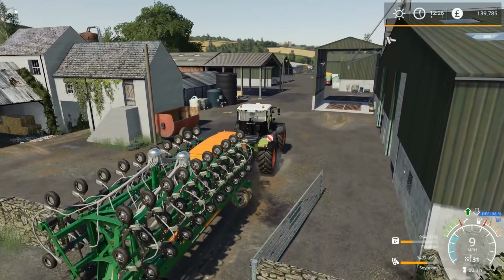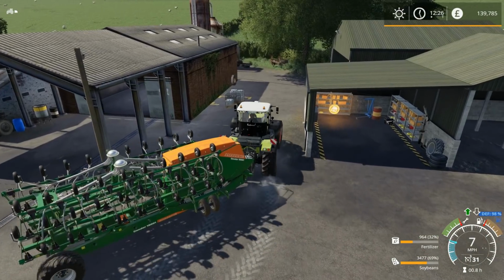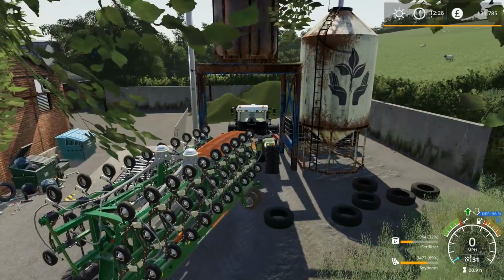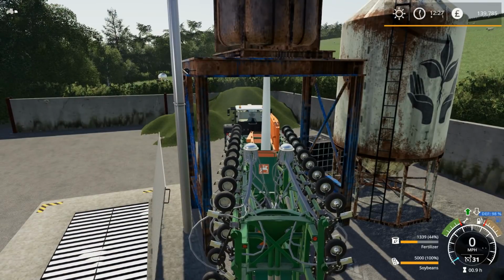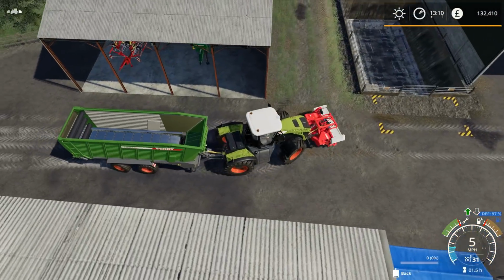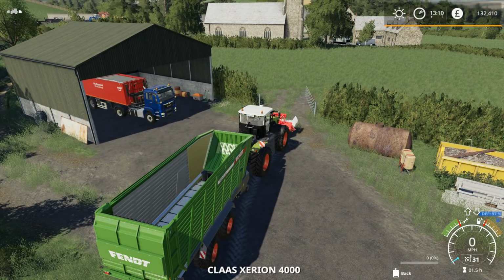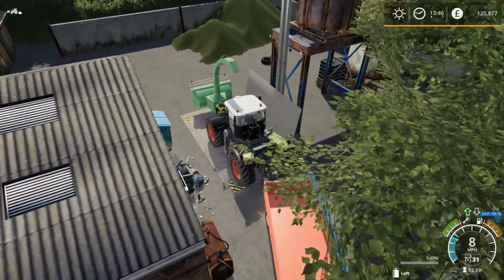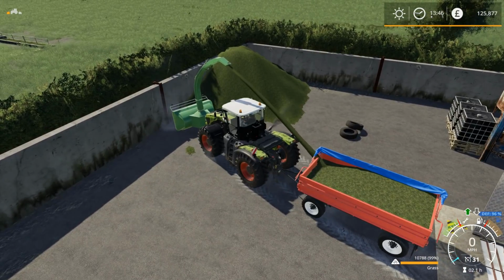Putting our New Claas to Work | Oakfield Farm | Farming Simulator 19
A little field work with our new Claas Xerion 4000 tractor

PC Specs

Back-up PC